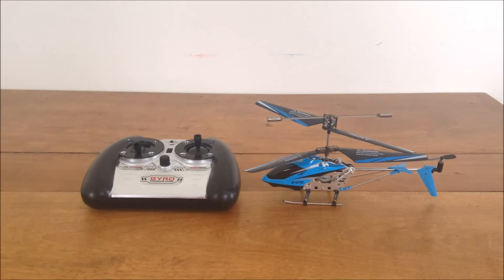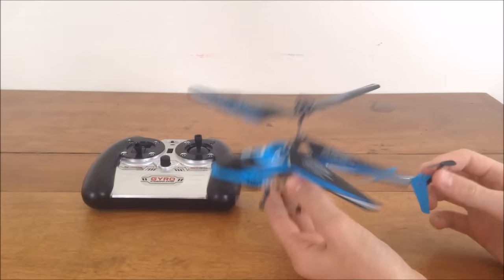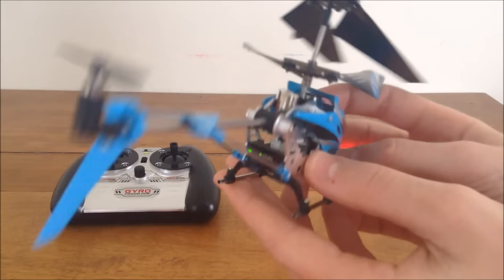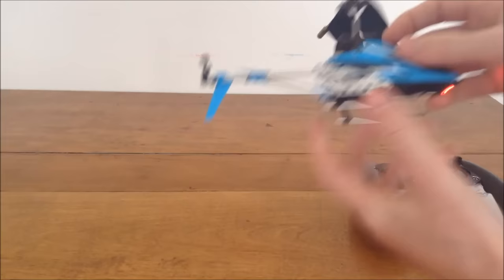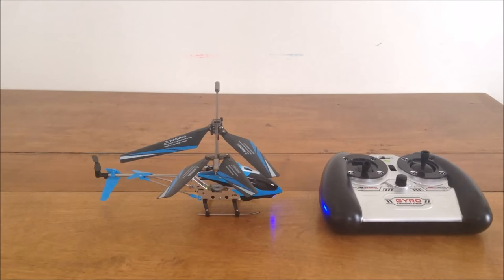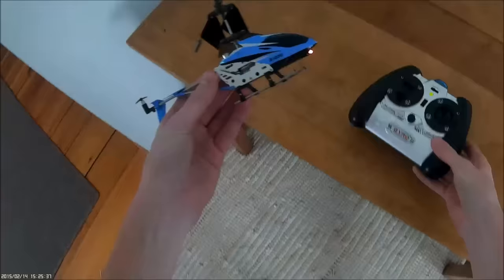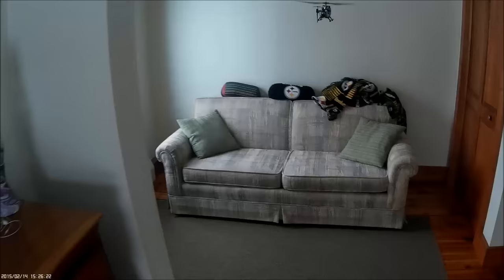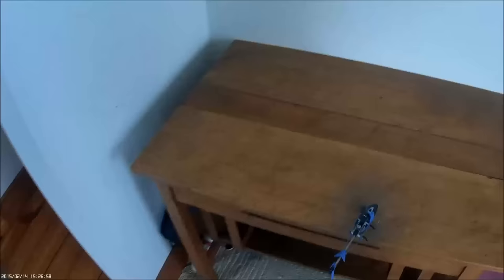How To : Fly a 3ch Helicopter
This is my tutorial on how to fly a 3ch helicopter. This is about as easy as it gets to fly with the Syma S107G which is why I recommend it to beginners. Hope this helps you fly your first heli!

Available from Amazon ($20)

More advanced 4ch helicopter for $45